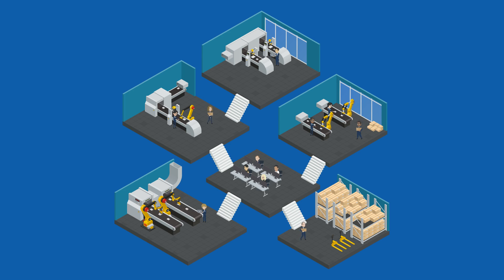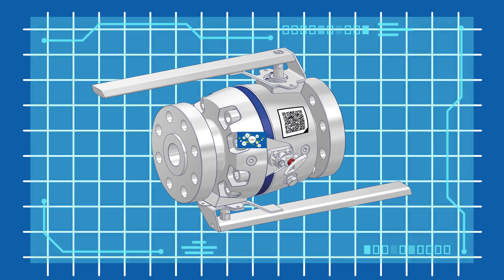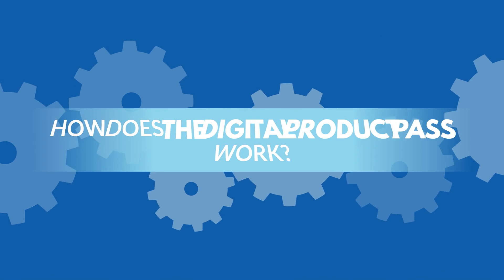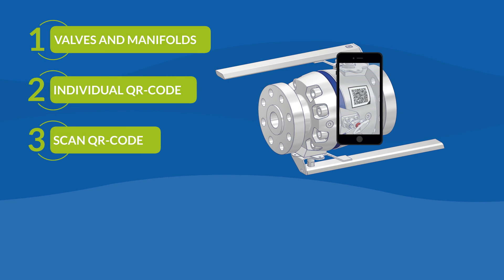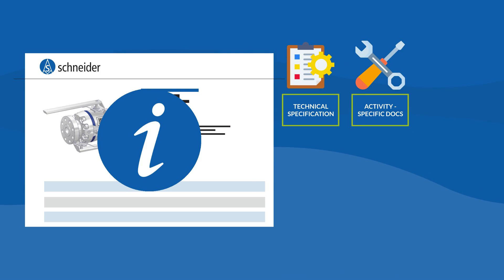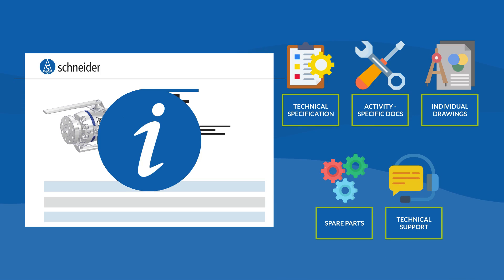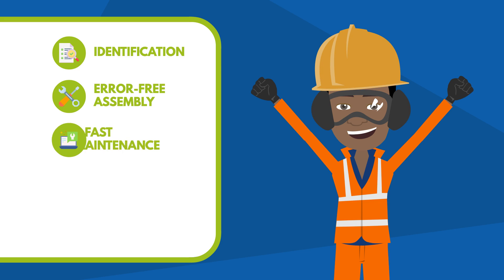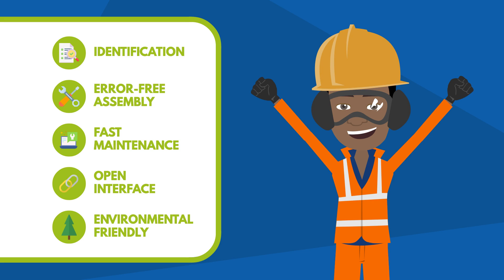How can the Digital Valve Plate acc. to IEC 61406 help you digitize valves and manifolds?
In our explanatory video, we show you how the Digital Valve Plate (DVP) [formerly known as Digital Product Pass (DPP)] acc. to IEC 61406 can help you to digitize your valves and manifolds.

You can find more valuable information on the topic of digitalization and digital valve solutions, remote access and remote control in our blog. In our blog, we regularly keep you up to date with technical articles on numerous key topics related to digitalization as well as digital valve solutions. Browse through the numerous digitalization blog articles and let us inspire you and expand your knowledge.

OEMs, EPCs, and end-users that have embraced the IIoT in their plants have seen significant improvements in respect of time, cost savings, efficiency, safety, and profitability.

But what about the millions of installed mechanical components like valves and manifolds?

For a holistic system view, we need to include those components into the digital twin, too.

This is exactly where the AS-Schneider Group comes in and has implemented the Technical Service Platform Digital Valve Plate (DVP) [formerly known as Digital Product Pass (DPP)] which fulfills the requirements of IEC 61406 or the former DIN SPEC 91406.

But how does the Digital Valve Plate (DVP) [formerly known as Digital Product Pass (DPP)] work?

1. Just imagine, you require various valves and manifolds from AS-Schneider for your next maintenance work in your chemical plant.

2. Each of those valves and manifolds is marked with a unique qr code according to the IEC 61406 standard.

3. Now, you can scan each of that unique qr codes …

4. … to get easy access to the individual Digital Valve Plate (DVP) [formerly known as Digital Product Pass (DPP)] .

5. The Technical Service Platform provides you static product information of the individual mechanical component:
a. Technical Specification like material properties
b. Activity - Specific Docs like operating and installation instructions or certificates
c. Individual Drawings
d. Spare Parts or important Replacement Information
e. And additionally, AS-Schneider offers a professional Technical Support.

You're wondering, what are your maintenance benefits?

That`s easy to answer.

All technically relevant information on the product can always be retrieved directly.

1. Identification
You have an easy access to relevant product information on the go.

2. Error-free assembly
You get automated, error-free equipment identification at the incoming good inspection and during field installation.

3. Fast maintenance
You profit from easier and faster maintenance and repair cycles.

4. Open interface
Operators can link this information into their respective asset and operation management system according to IEC 61406 and VDI 2770 standard.

5. Environmental friendly
And it offers you environmentally compliant disassembly and disposal. Likewise, the Digital Valve Plate (DVP) [formerly known as Digital Product Pass (DPP)] will be adapted to future EU circular economy requirements.

Convince yourself of the new Technical Service Platform - Digital Valve Plate (DVP) [formerly known as Digital Product Pass (DPP)]. Give it a try.